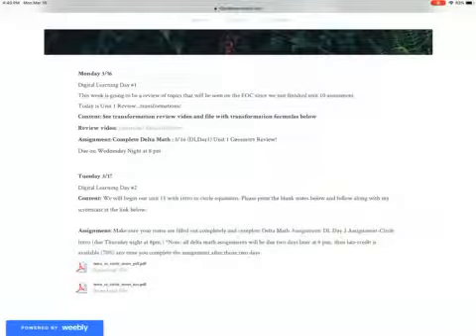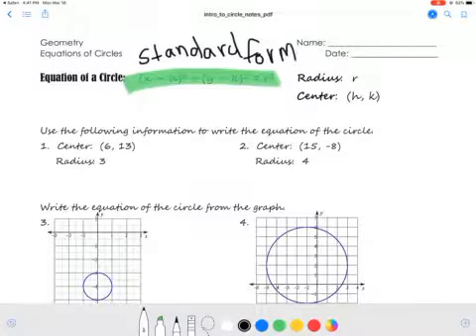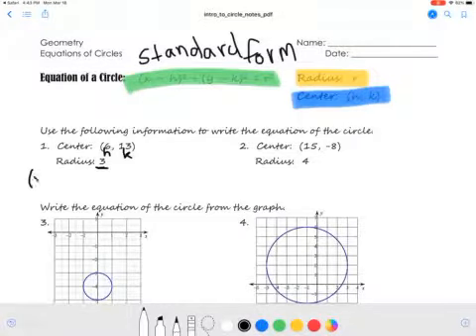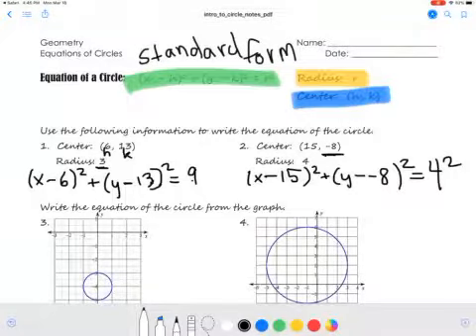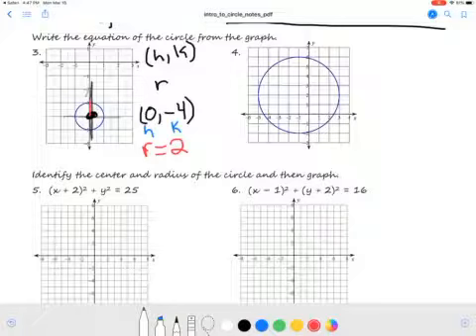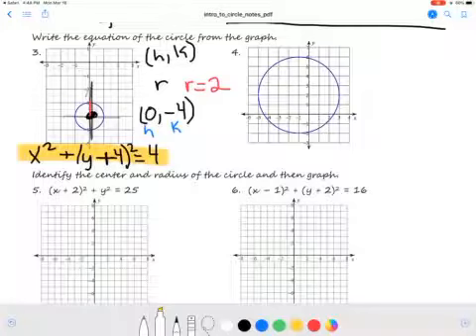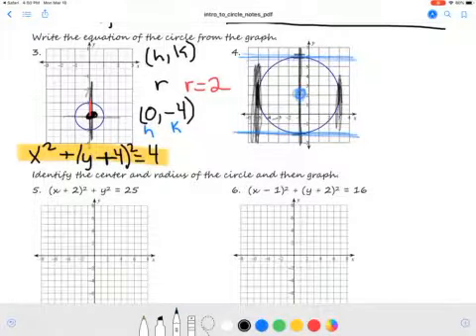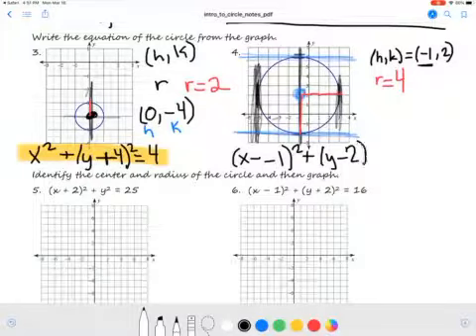DL Day 2 Geometry intro to circles (part1)